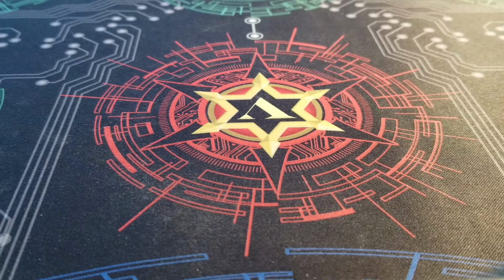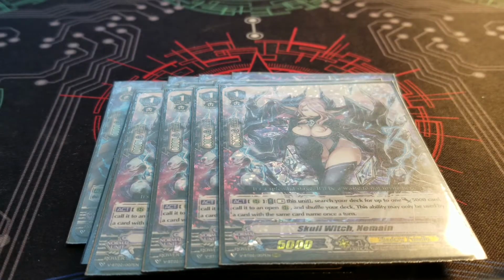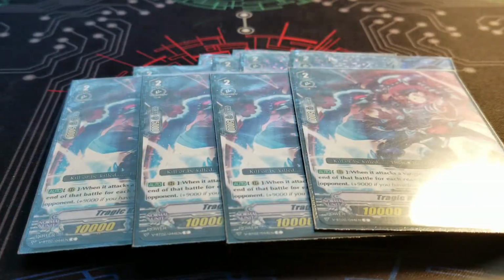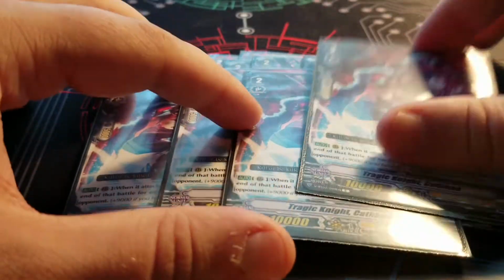Top4 120$ Tournament Shadow Paladin Updated Profile